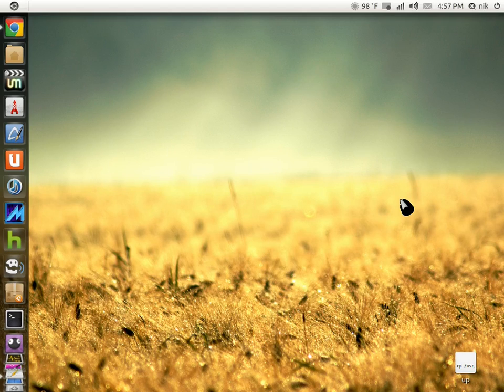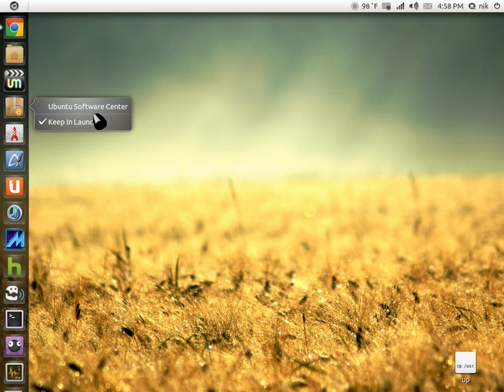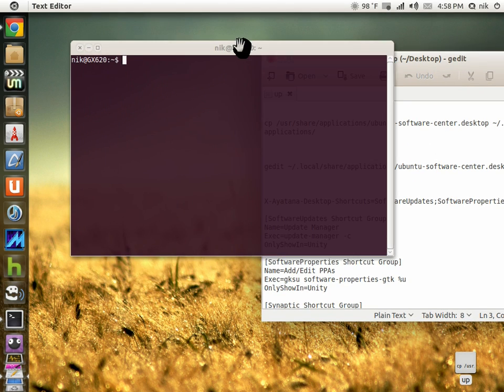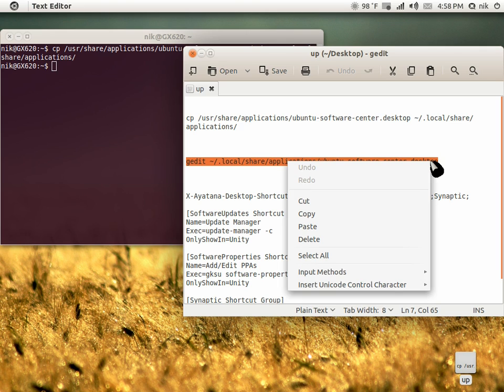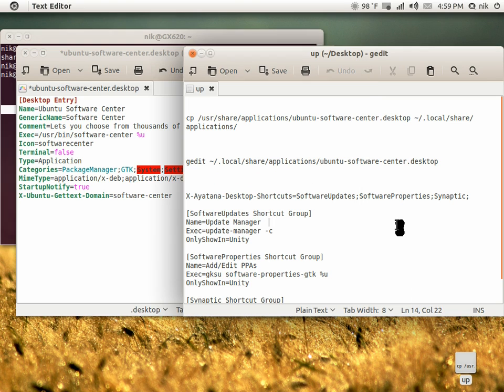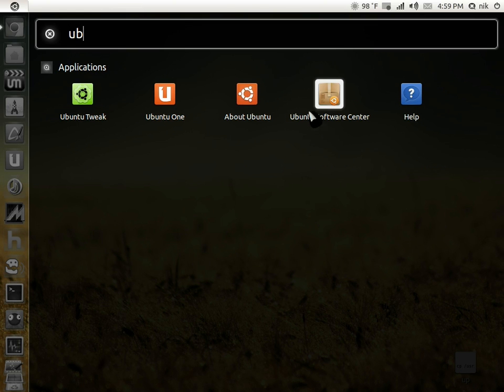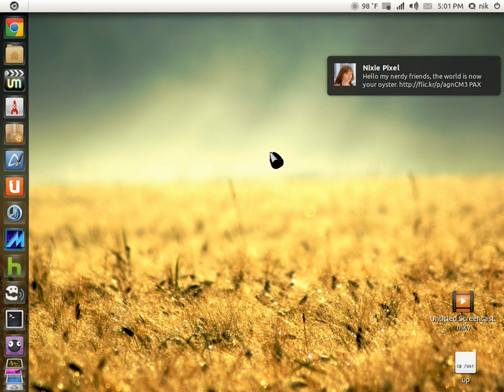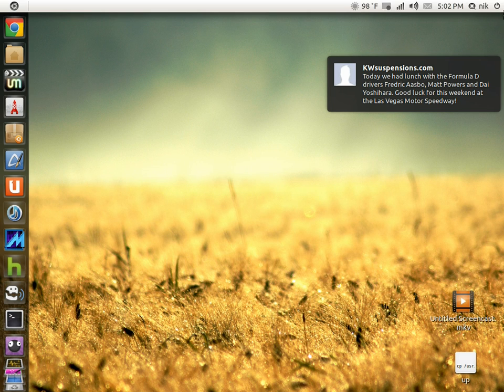adding shortcuts to the ubuntu software center icon unity/natty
cp /usr/share/applications/ubuntu-software-center.desktop ~/.local/share/applications/

gedit ~/.local/share/applications/ubuntu-software-center.desktop

X-Ayatana-Desktop-Shortcuts=SoftwareUpdates;SoftwareProperties;Synaptic;

[SoftwareUpdates Shortcut Group]
Name=Update Manager
Exec=update-manager -c
OnlyShowIn=Unity

[SoftwareProperties Shortcut Group]
Name=Add/Edit PPAs
Exec=gksu software-properties-gtk %u
OnlyShowIn=Unity

[Synaptic Shortcut Group]
Name=Synaptic Software Manager
Exec=gksu synaptic %u